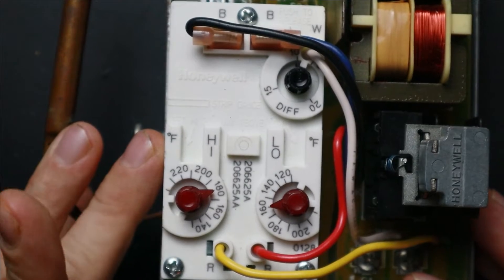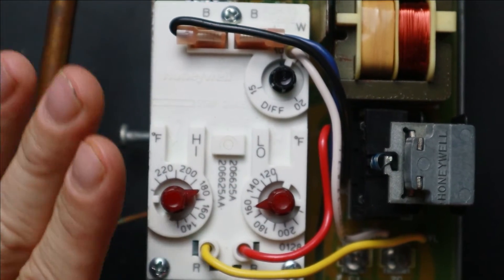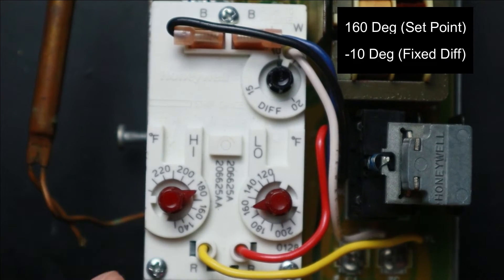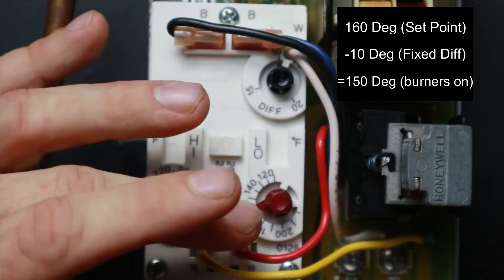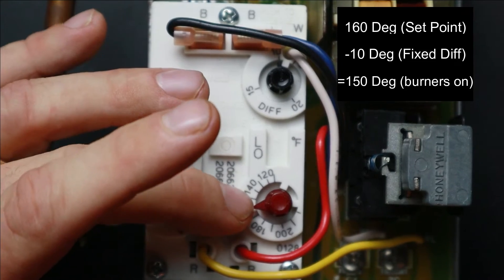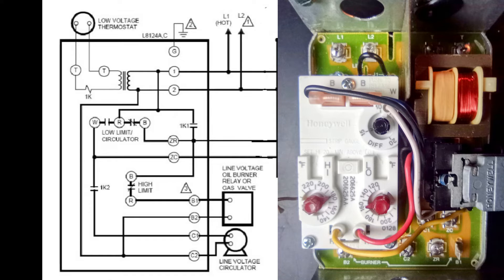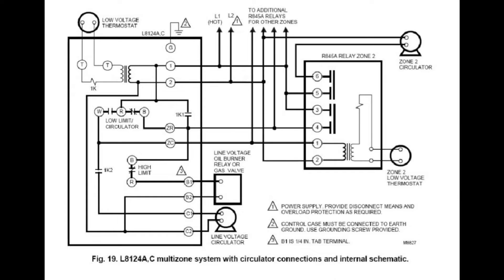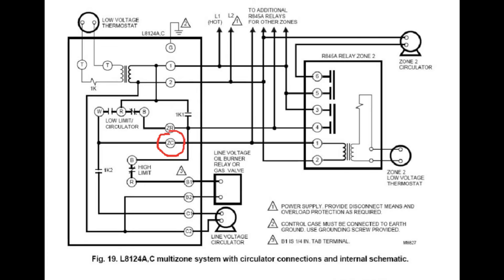Triple Aquastat Basics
Learn what a triple aquastat is, what a cold and warm start boiler is, how hi, low and diff settings work, and what ZC and ZR terminals are used for.

00:00 Warm Start / Cold Start Boilers
01:18 Hi Limit Control
02:21 Lo Limit Control
02:47 Differential Control (Burners)
03:57 Differential Control (Circulator Pumps)
05:25 Aquastat Wiring Schematic & Sequences
08:53 ZR & ZC Terminals